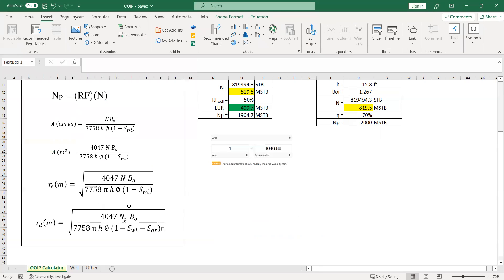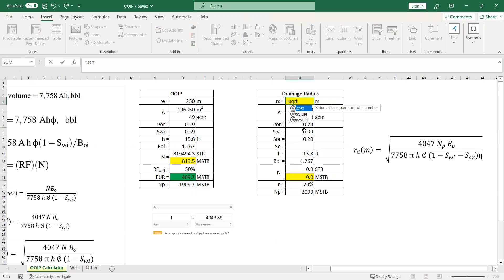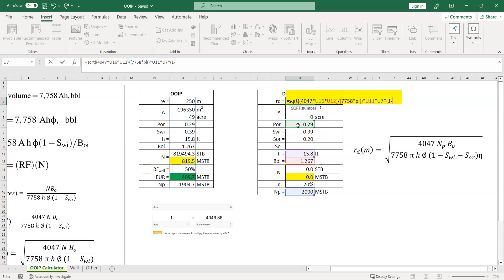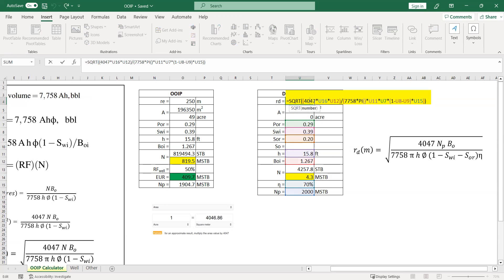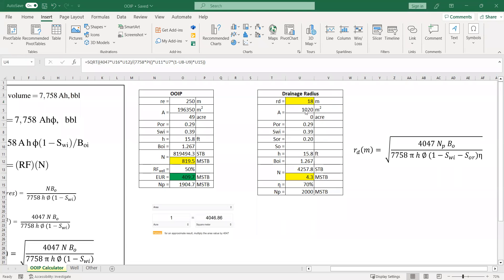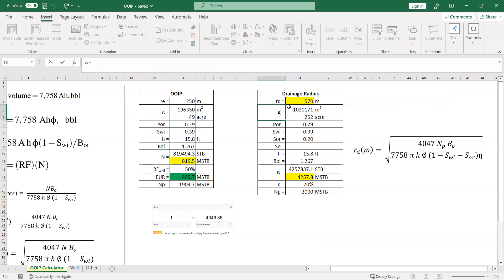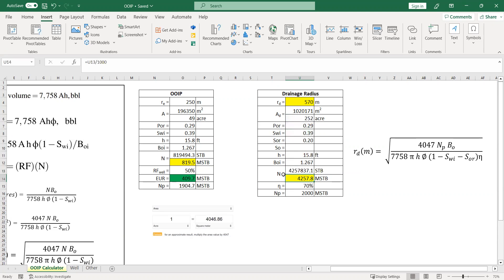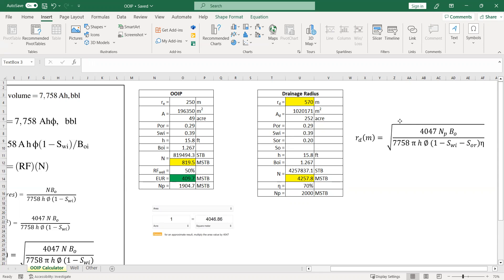Drainage Radius - Calculation